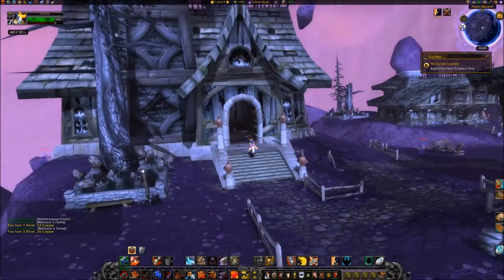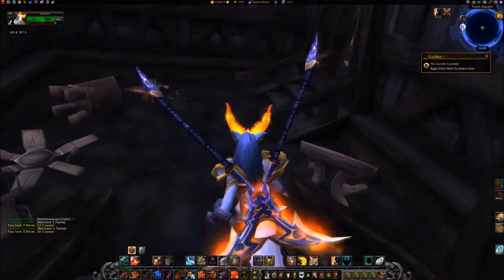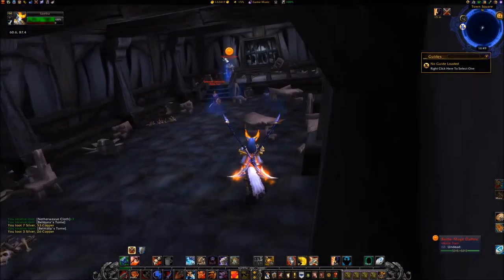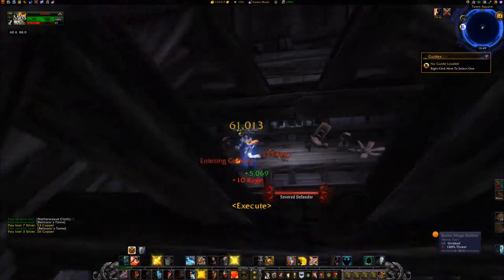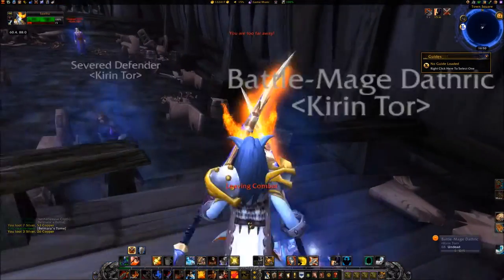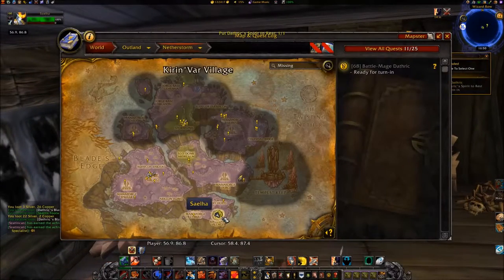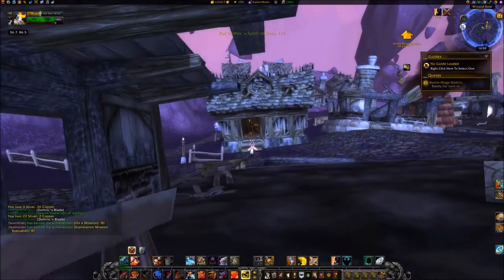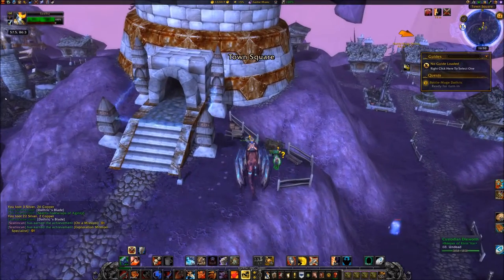[Quest 10182] - Battle-Mage Dathric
1.  BATTLE-MAGE DATHRIC
• Travel to coords 60.1, 87.1, and enter the Town Hall in Kirin'Var Village.
• Kill BATTLE-MAGE DATHRIC, and accept the quest, BATTLE-MAGE DATHRIC, by clicking on DATHRIC'S BLADE in your inventory.
• Exit the Town Hall, and travel west to coords 56.7, 86.6.
• Enter the small house and click on DATHRIC'S BLADE, while standing close to the Weapon Rack.
• Exit the house, and travel to coords 57.4, 86.2.
• Turn in the quest to CUSTODIAN DIEWORTH.